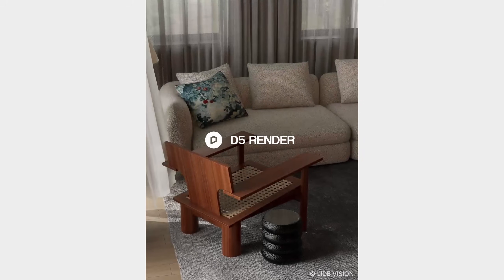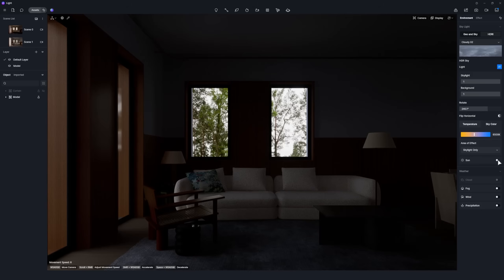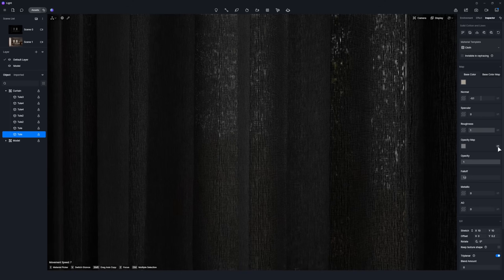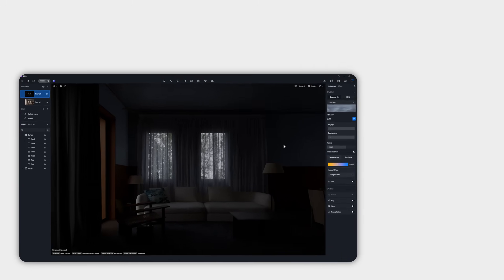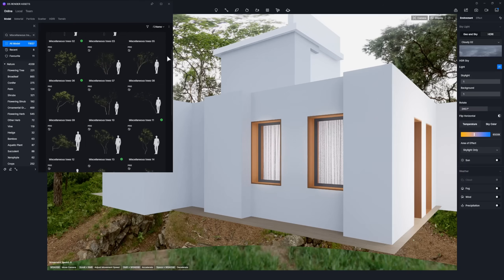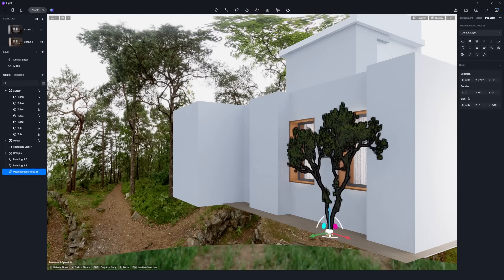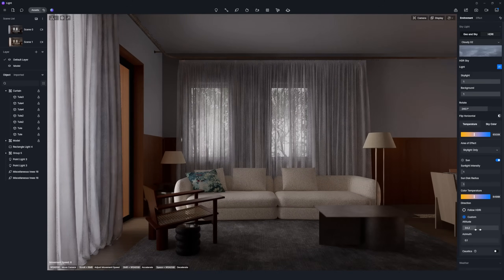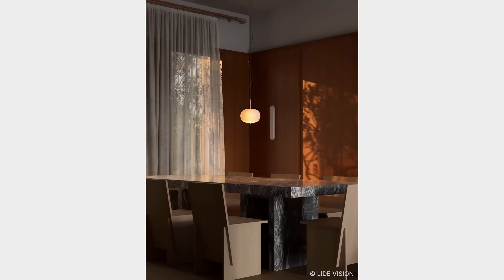How to Create a Translucent Curtain | Sunset Atmospheric Lighting | D5 Render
In this video, we're going to show you how to create a sunset atmosphere for an interior space and how to set up a realistic translucent curtain.